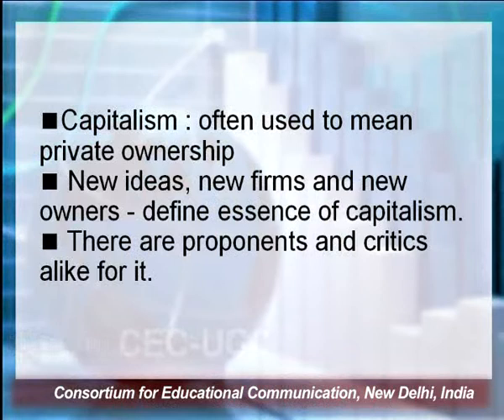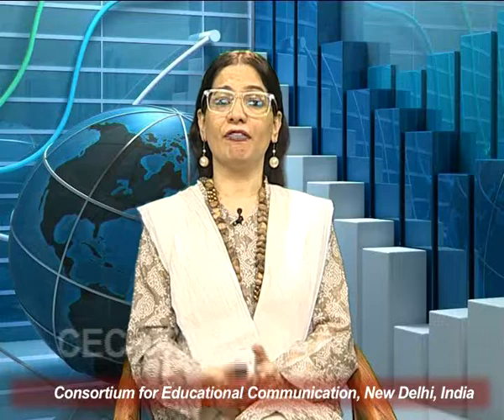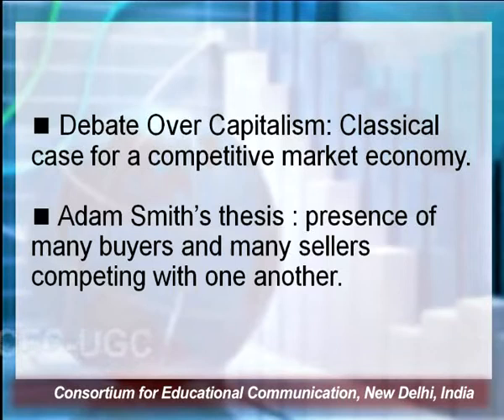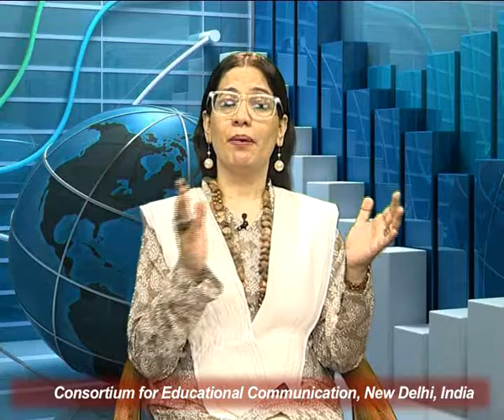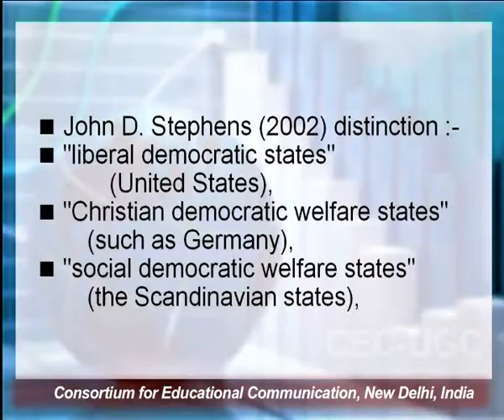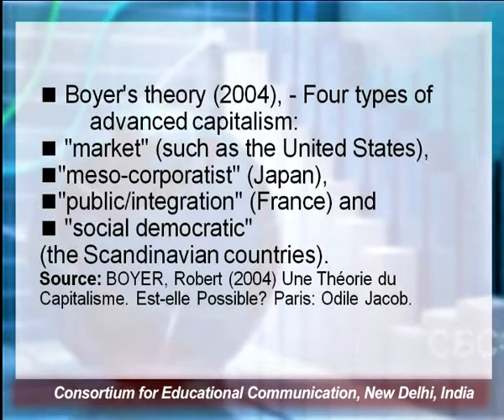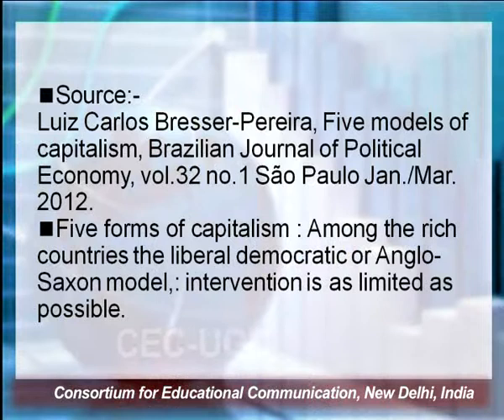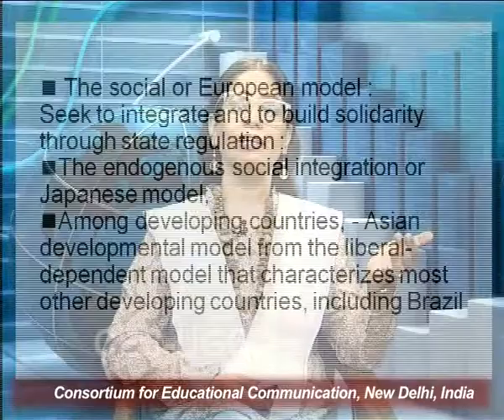Understanding Issues of Capitalism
This Lecture talks about Understanding Issues of Capitalism.